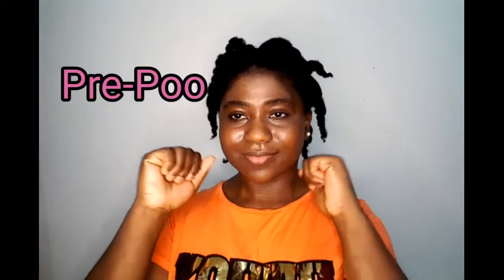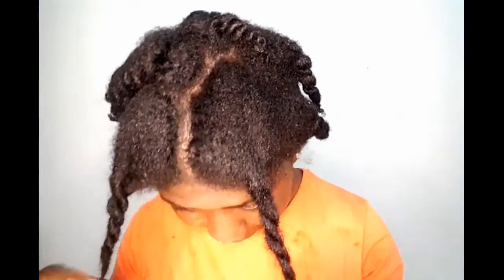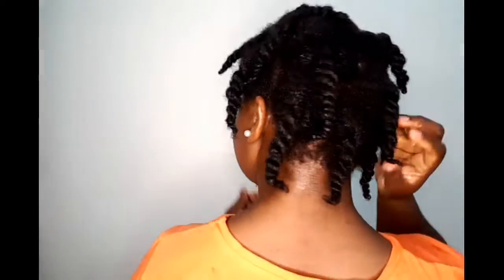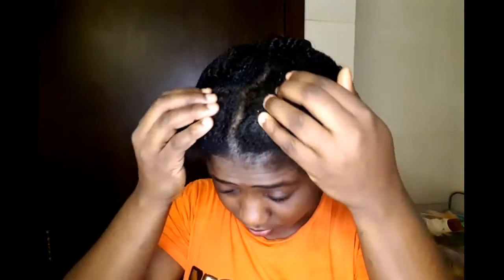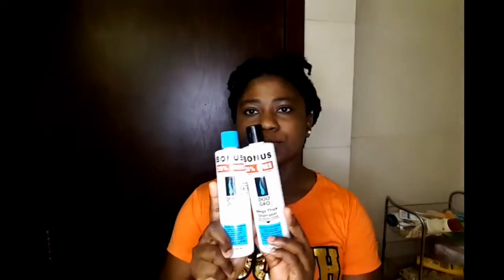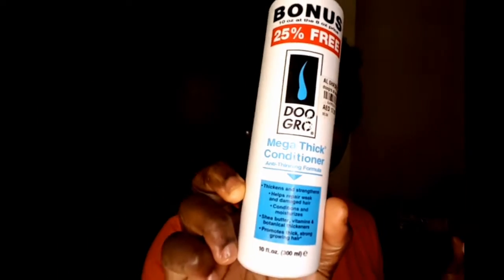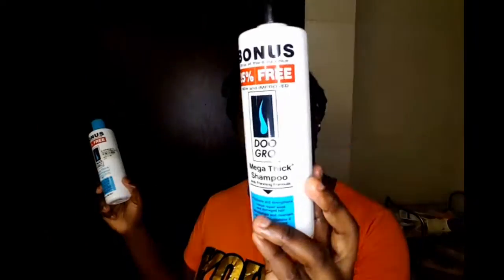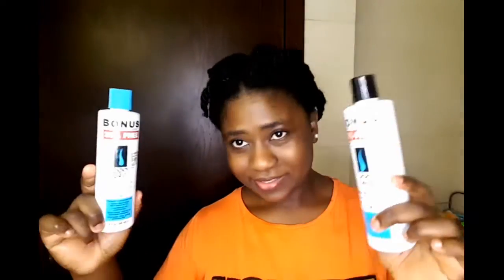HOW TO PRE-POO TYPE 4B/4C NATURAL HAIR FOR SUPPER LONG AND HEALTHY HAIR.//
Hello guys in this video i will be sharing with u all how i prepoo my natural hair with just amazing essential oils for super long and healthy hair..Do try this out and let me know in the comment section below..